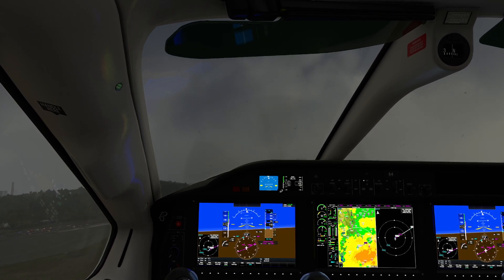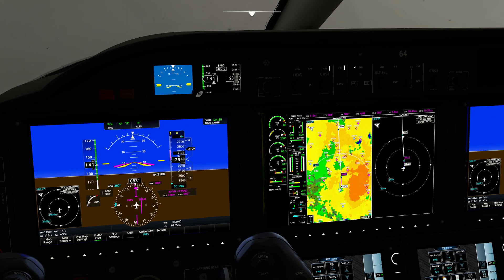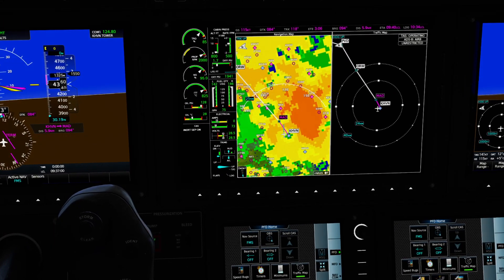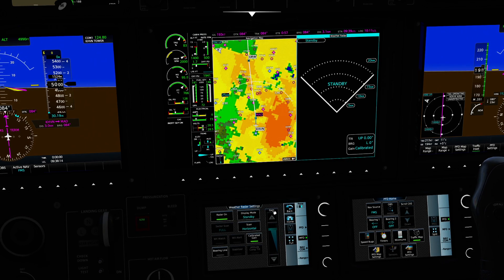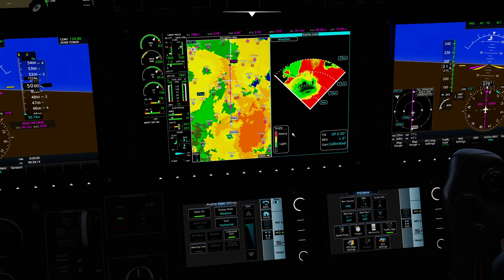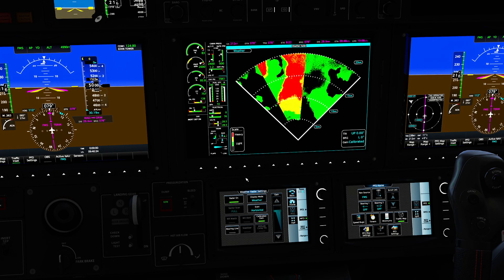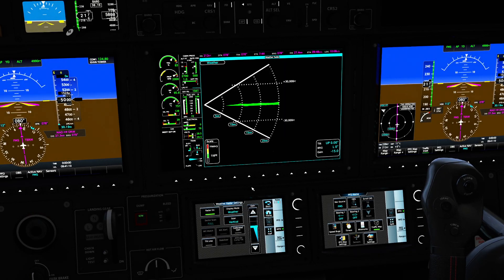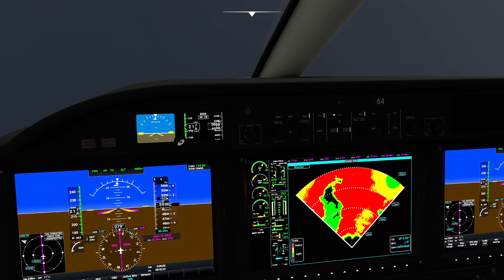MSFS - Manually Tuning Weather Radar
In this video, we show you how to adjust the gain and functions of the weather radar to take best advantage of it.